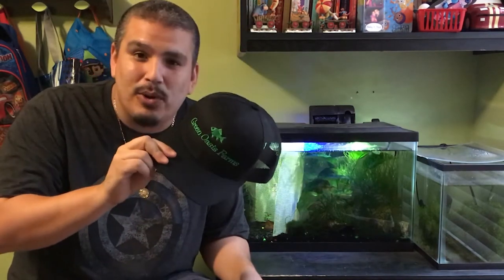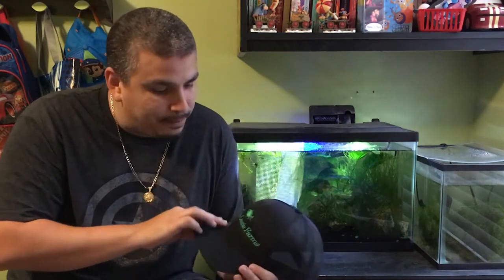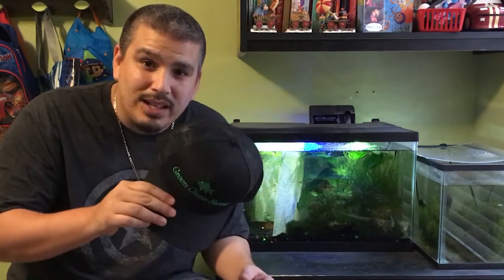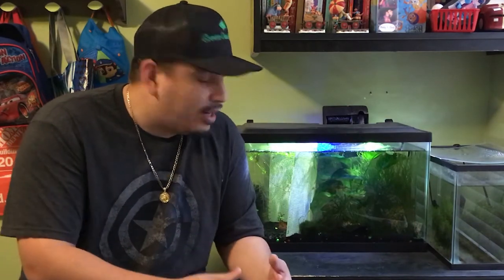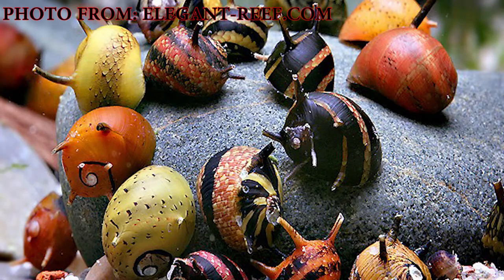Easily keep your freshwater aquarium glass clean | Nerite Snail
Cleaning the inside of your aquarium glass can be a pain. The simple solution to this problem is the amazing nerite snail. I keep them in all my tanks and it keeps the inside of the aquarium glass maintenance free.